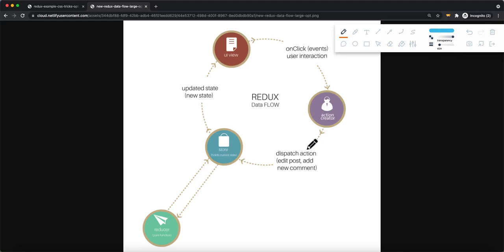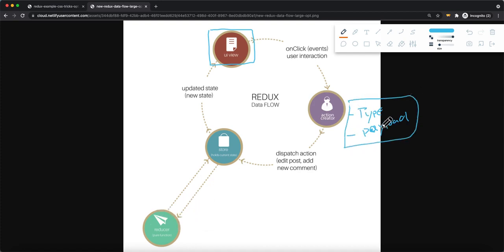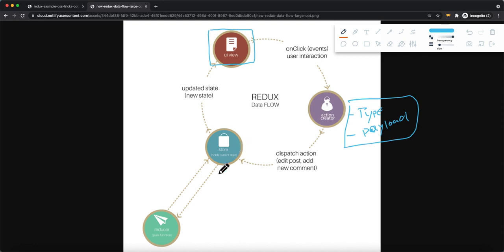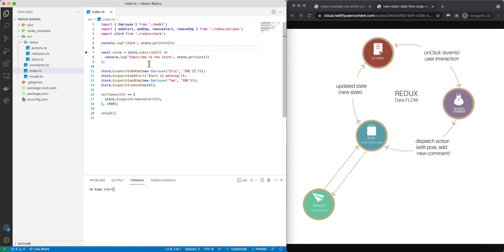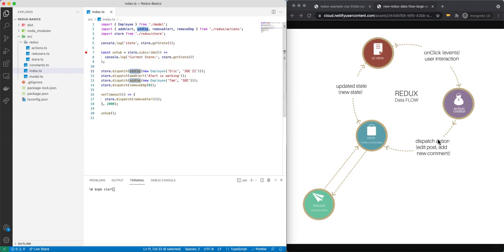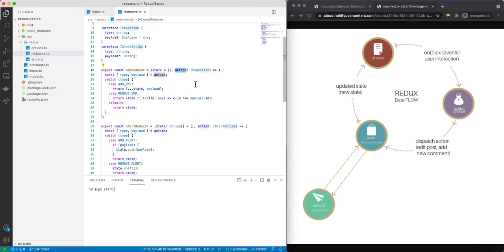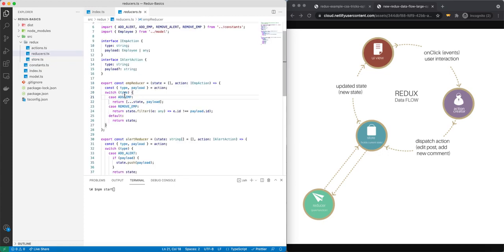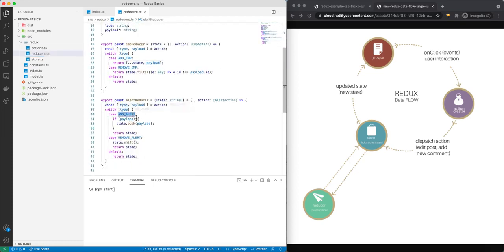I Tried Redux with Nodejs and Found the BEST Approach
Redux doesn’t have to be confusing.
In this full hands-on tutorial, you’ll learn exactly how Redux works under the hood — using a clean Node.js + TypeScript console project. No React required, no UI complexity. Just pure Redux fundamentals: actions, reducers, store, subscriptions, and the full data flow cycle.

You’ll see how user-triggered actions move through reducers, update state, and notify subscribers, all while managing multiple reducers (employees + alerts) in a clean, scalable architecture.

By the end, you’ll fully understand:
✅ How Redux data flow works (UI → Action → Reducer → Store → UI)
✅ How to dispatch actions with payloads
✅ How to add, remove, and update state in reducers
✅ How to combine multiple reducers
✅ How store subscriptions work
✅ How Redux state changes are logged in real time
✅ How TypeScript adds strong typing to Redux logic

Perfect for anyone learning Redux for the first time, or developers preparing to transition into React/Next.js state management.
🔗 RESOURCES & LINKS

⏱️ Timestamps

00:00 — Understanding Redux data flow (action → reducer → store)
00:32 — How actions, types, and payloads work
02:20 — Creating Redux store, reducers, and subscriptions in TypeScript
03:35 — Adding employees with an action creator
05:16 — Handling multiple reducers (employee + alerts)
07:38 — Removing employees & updating store state
09:24 — Final output: how Redux updates and logs state changes